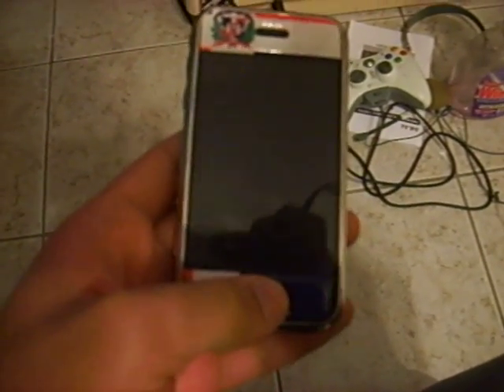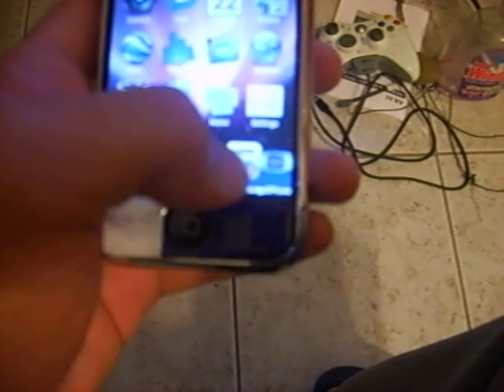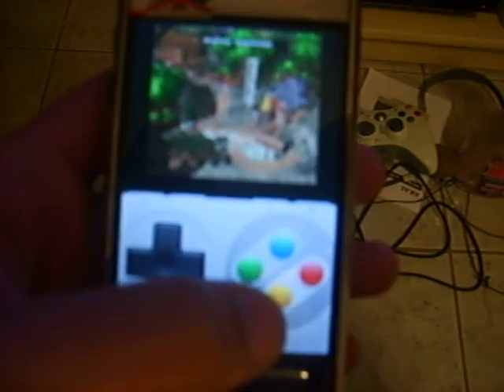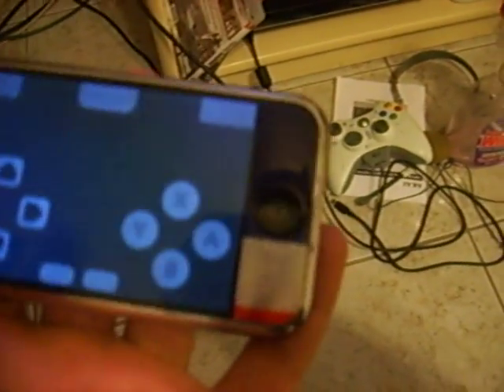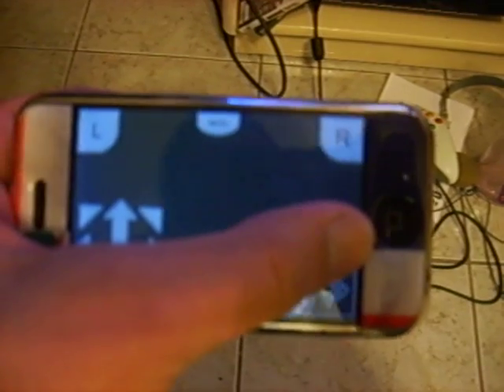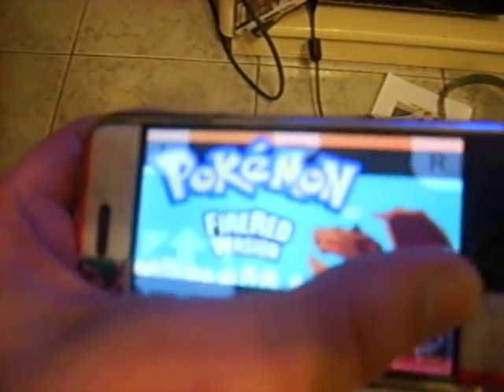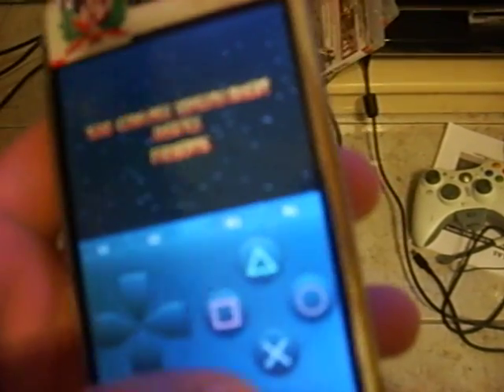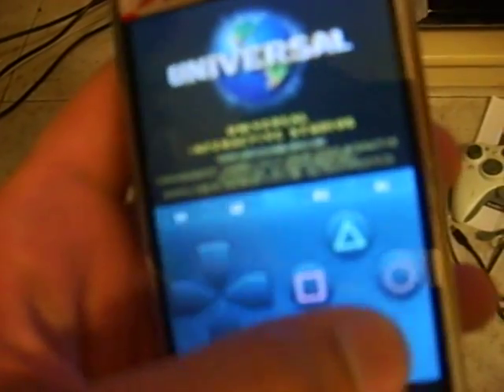Jailbreakd iphone 1.1.1 With Gba,Snes,Psx emulator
Short Demonstration f jailbroken iphone.